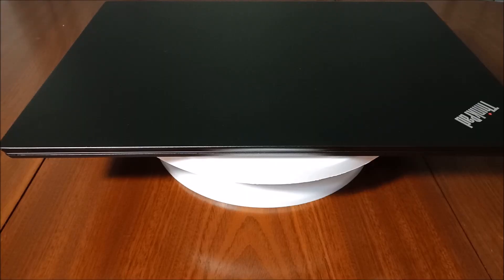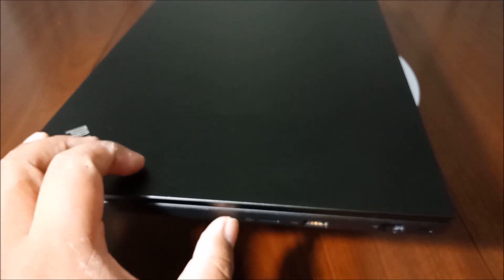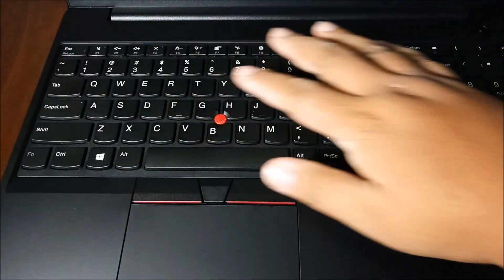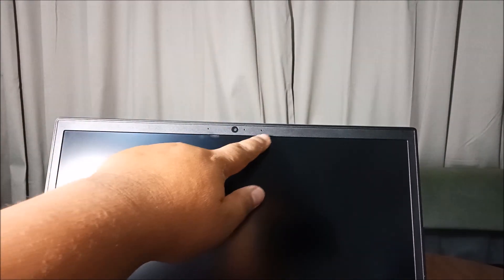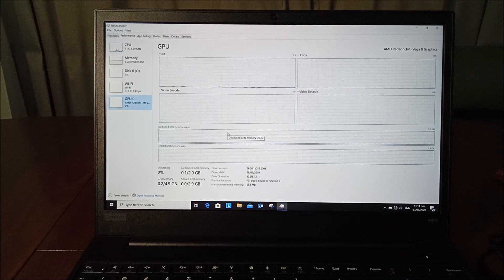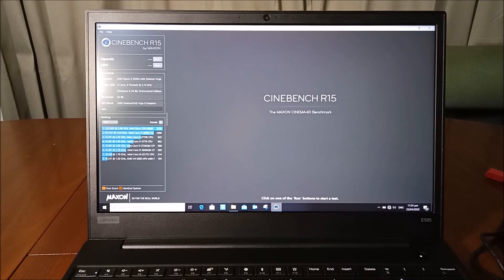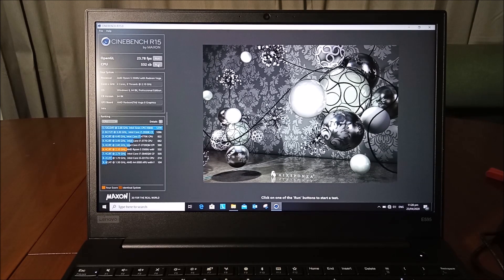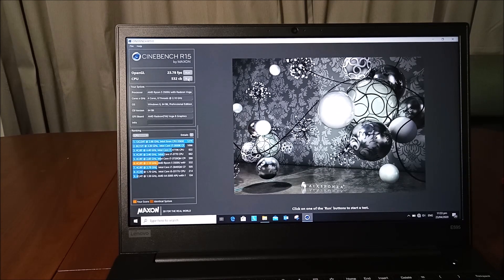Lenovo Thinkpad E595 quick review and benchmark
a quick review of the lenovo e595
benchmark software: cinebench r15